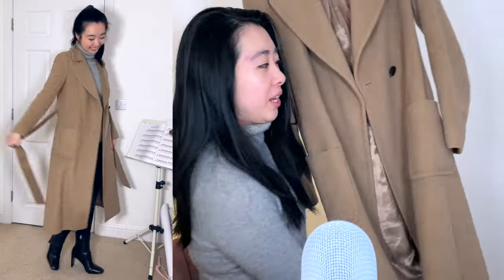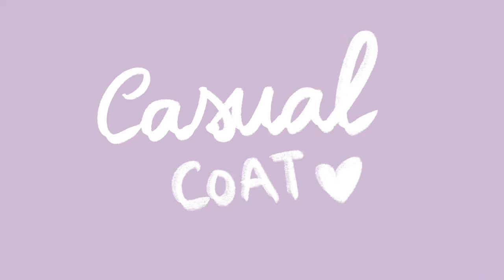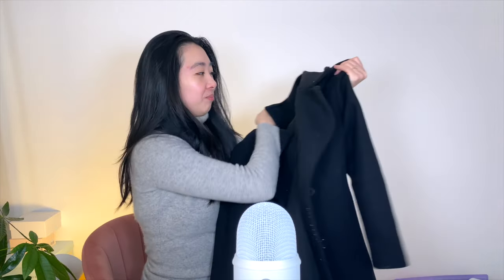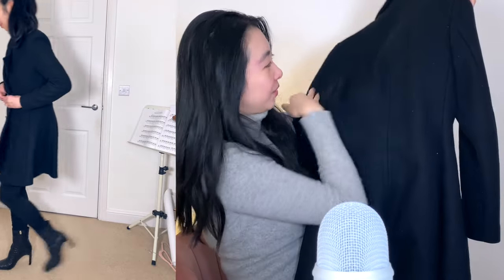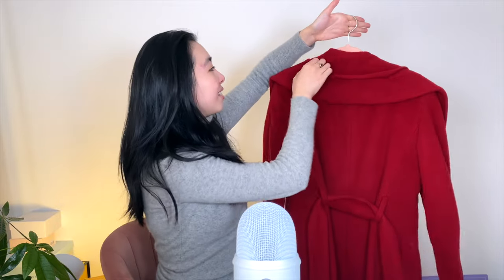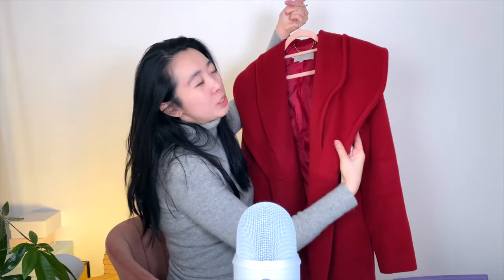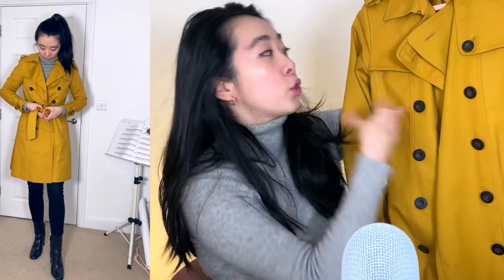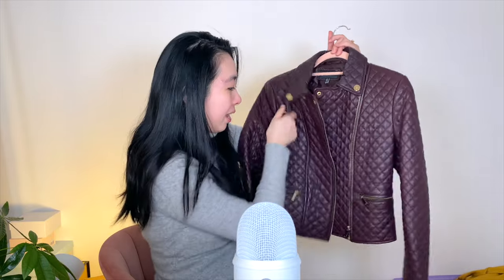My Winter Coat Collection (The Ultimate Winter Coat Guide)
Today since it's officially Winter, I thought I would share my winter coat collection! These are my ultimate winter coat guide to buying the right winter coats for you!